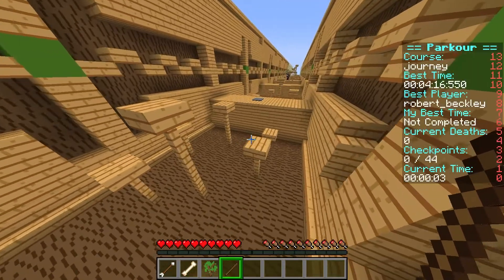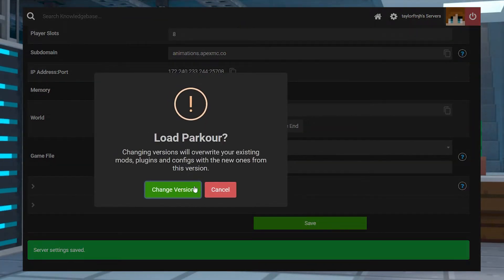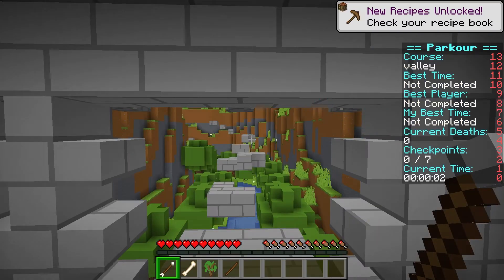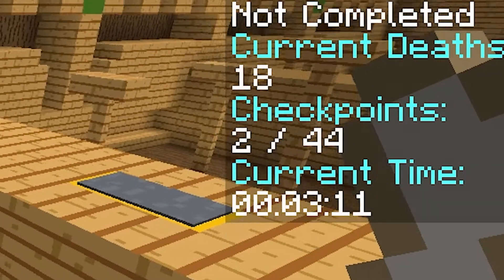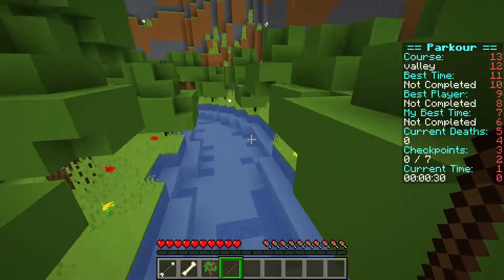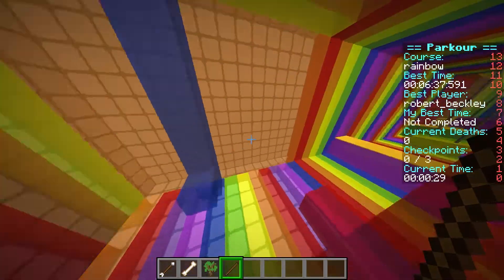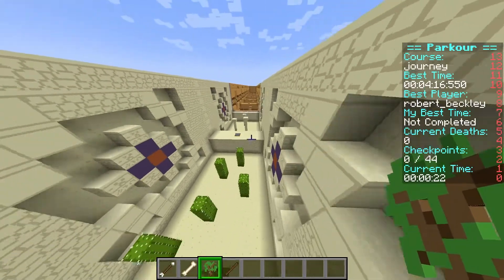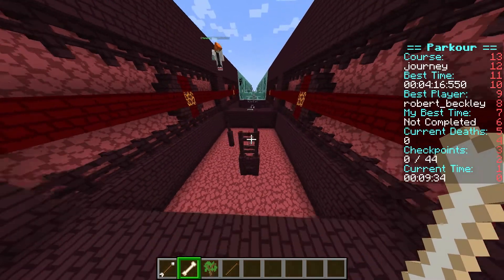How To Setup And Play a Minecraft Parkour Server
Learn How To Setup And Play a Minecraft Parkour Server With Apex Hosting
24/7 Uptime, DDoS Protection, Live Support, Easy to Use Panel

USEFUL LINKS

As you explore the world of Minecraft, the way to navigate the terrain is essential for your survival. One blind jump into the wrong cave could be the end of you and your inventory. Manoeuvring from block to block can be an art form in itself, and the Minecraft community has built on this idea to create the Parkour gametype. This gametype involves jumping from platform to platform, competing for either the best time of for a prize at the end of the course. It’s a game type that’s most fun when you’re competing with your friends, and starting a Minecraft Parkour server is the best way to play together. Starting a Parkour server is simple with Apex Hosting, and in this guide we’ll show you how it’s done.

TIMESTAMPS

0:00 Start
1:03 Installing Parkour
1:28 Getting Started
2:33 Important Items
3:08 Courses
4:40 Conclusion